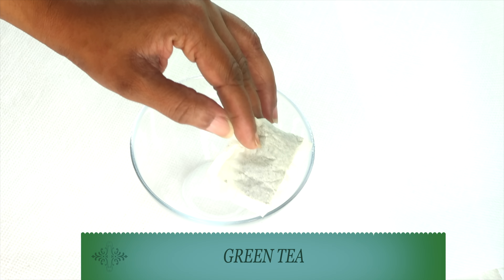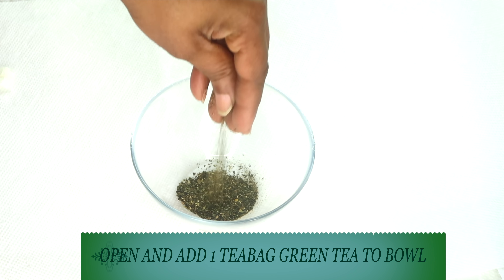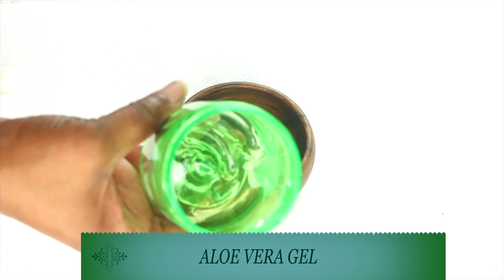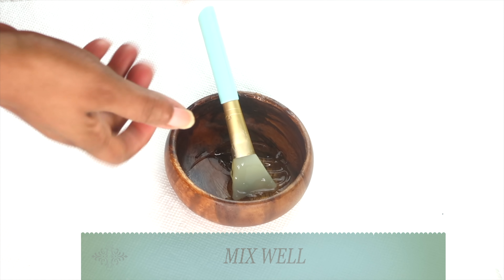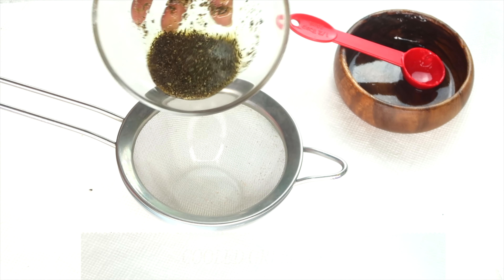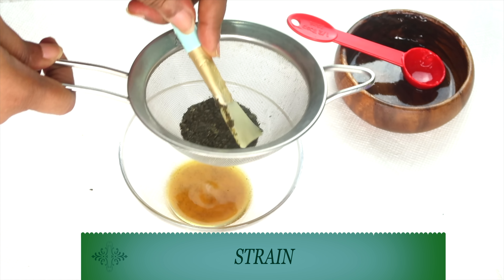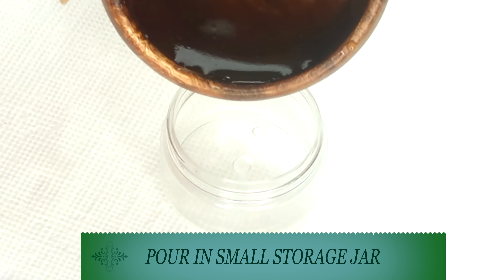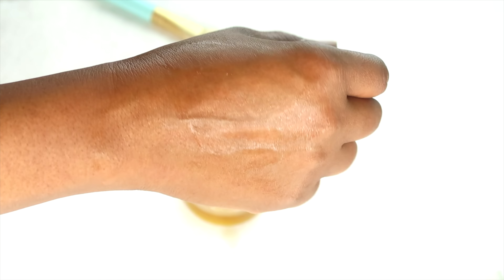SHE IS 50 LOOKS 30, HOW SHE RESTORE COLLAGEN IN THE FACE, NECK, AND JAWLINE, WRINKLES +FINE LINES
At my aging, I am trying to prevent wrinkles and sagging skin so I made my own collagen restoring cream using all-natural ingredients. MY SKIN IS FIRM SMOOTH AND SHOWS NO WRINKLES AT ALL. I f you want to know how I achieve this at 50 years, please watch the video to the end.

COME CHIT CHAT WITH ME AND TAKE A PHOTO